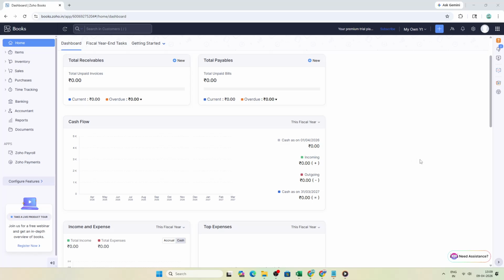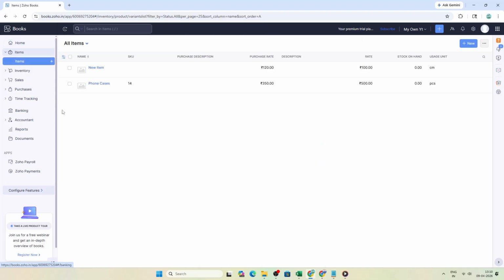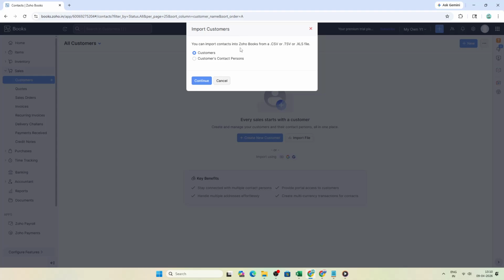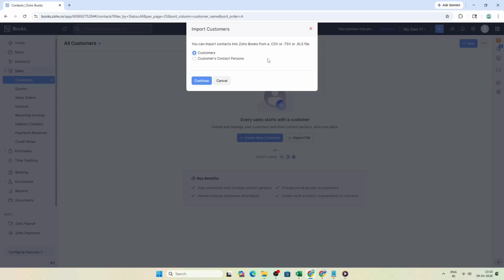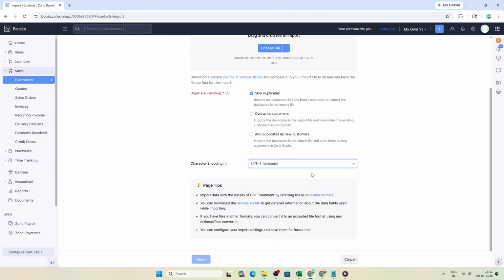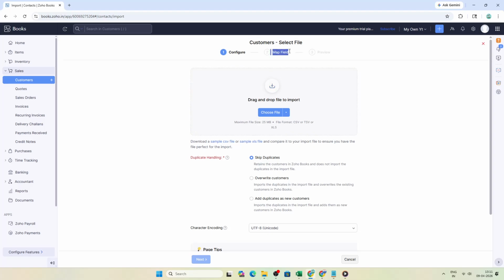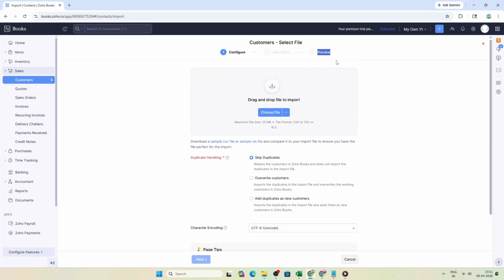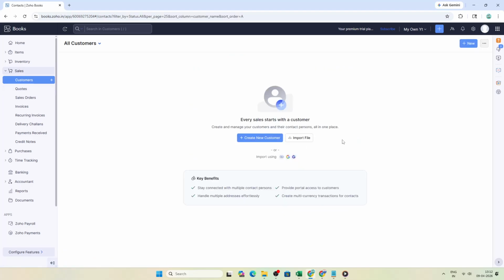How To Import Data In Zoho Books (Step By Step)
Learn how to import data in Zoho Books quickly and efficiently with this step-by-step tutorial. This guide covers everything you need to know about Zoho Books data migration and file formatting.